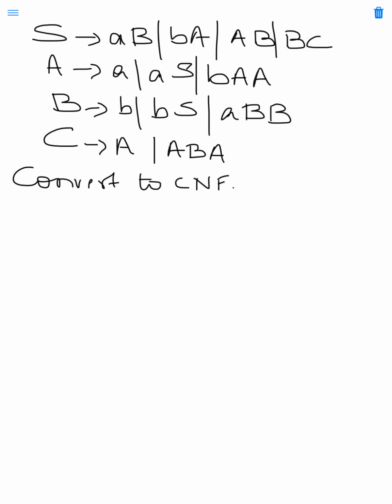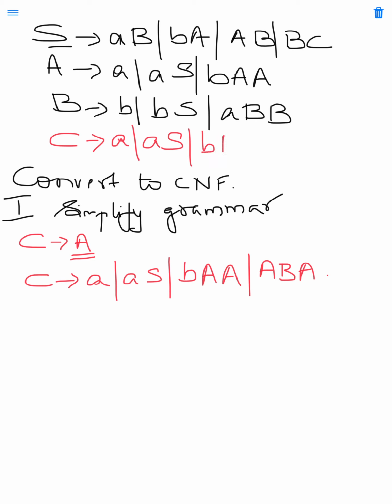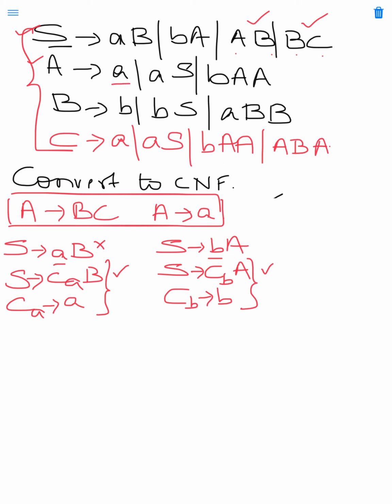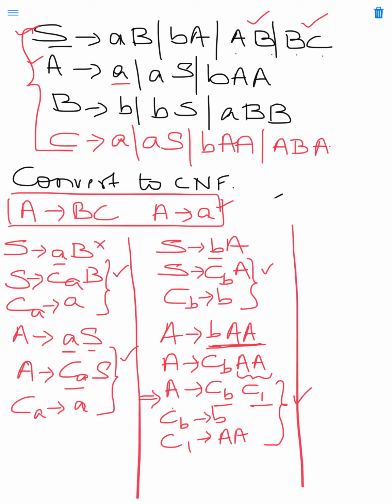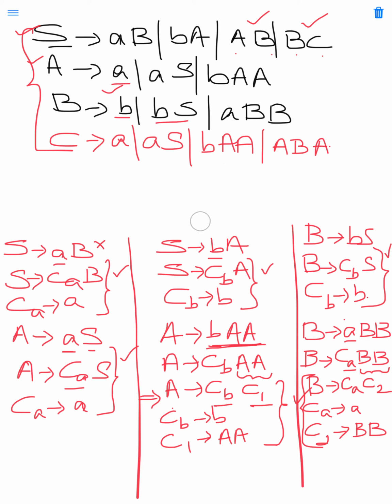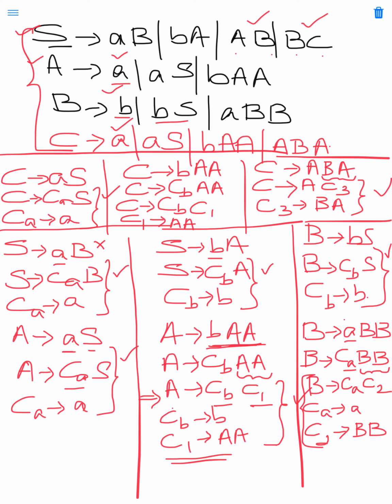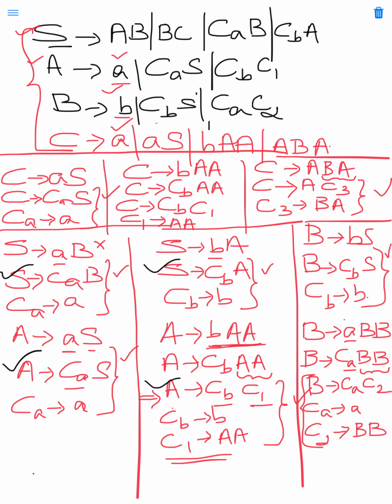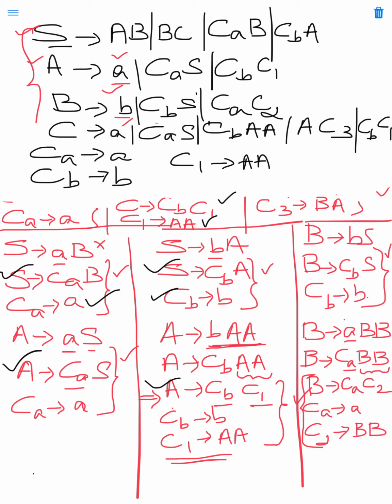Chomsky Normal Form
Resulting Grammar in CNF is

S → Ca B | Cb A | A B | B C
A → a | Ca S | Cb C1
B → b | Cb S |Ca C2
C → a | Ca S | Cb C1 | A C3
Ca → a
Cb → b
C1 → A A
C2 → B B
C3 → B A